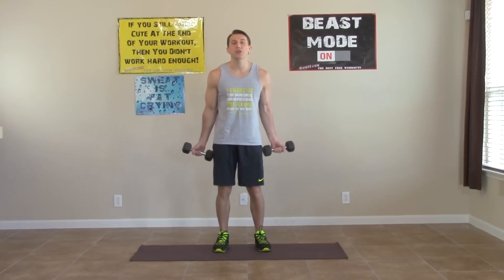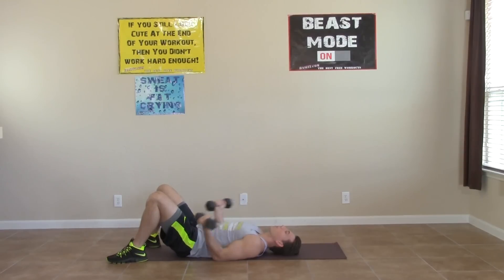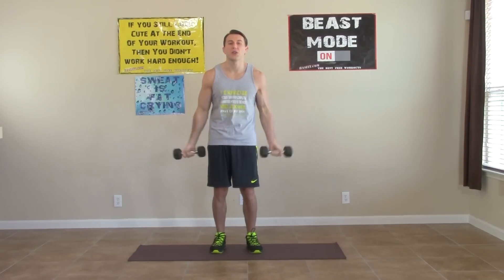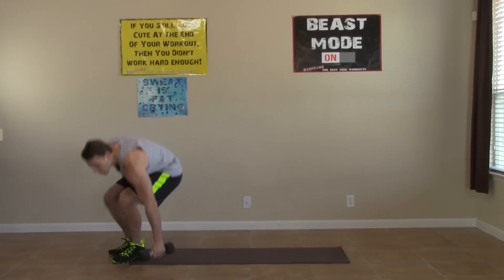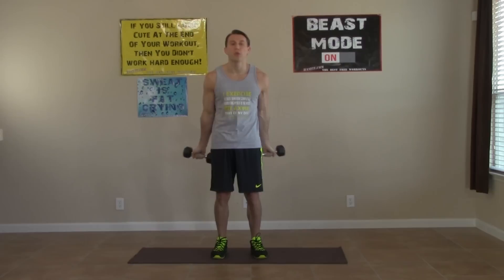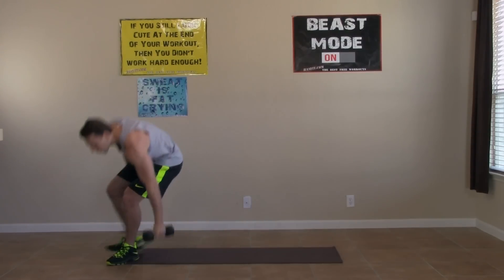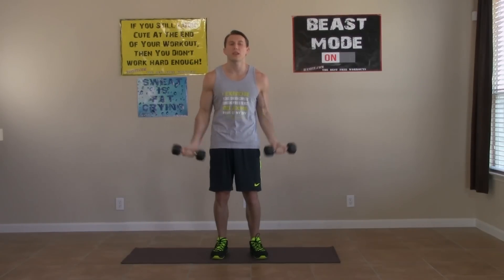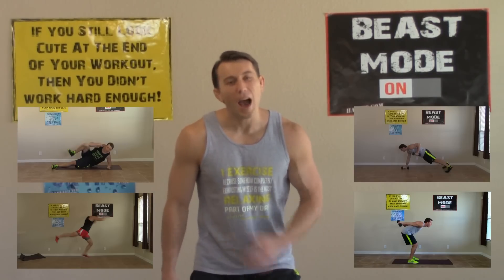7 Min Home Bicep Workouts - HASfit Home Biceps Workout - Bicep Exercises - Biceps Workouts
This 7 minute home bicep workouts only requires a pair of dumbbells. HASfit's home biceps workout are great for both men and women. for the home bicep exercises instructions, more videos, free meal plans, and other health tips. for the best free biceps workouts, home biceps exercises, home bicep training, home biceps training, home biceps work out, home biceps exercise routines for men and women at home or in gym.